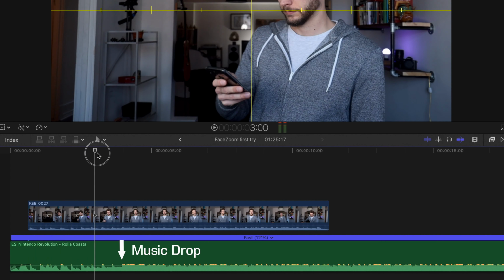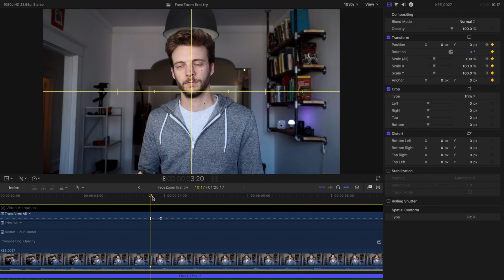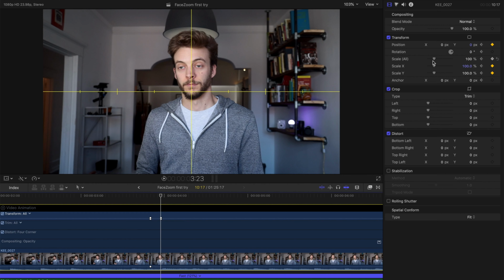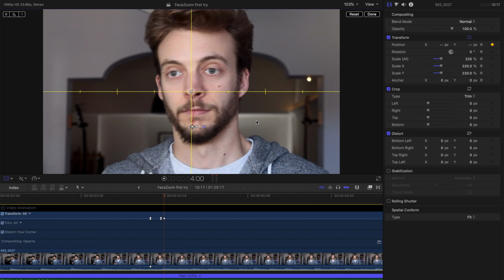Easy FACE TRACKING effect in Final Cut Pro X (TikTok Face Zoom) NO PLUGINS!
An easy tutorial on how to do the Tiktok face zoom effect in Final Cut Pro X (works in Premiere Pro too!). You can track anything this way! No plugins, no extra money.

 -- Clicking these links lets you support me without costing you anything :) -

My Gear
EOS R
RF 24-105 f4
Samyang 14mm f2.8
Compact tripod
PD Cuff
PD Everyday Sling 10L
PD Slide Lite
PD Capture Clip
My Shotgun Mic
Portable SSD

EOS RP
Canon RF 35mm
Best and cheapest all-rounder prime lens
Sony Nifty Fifty
Best wide angle zoom